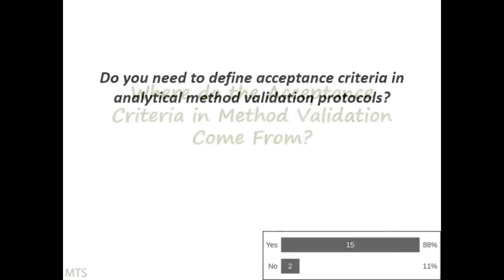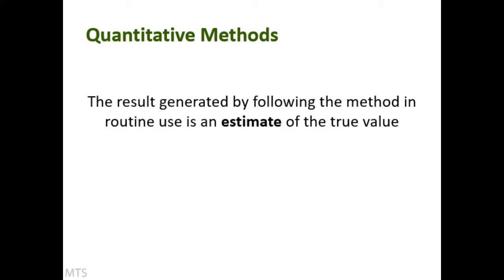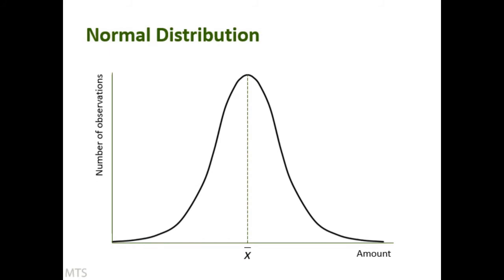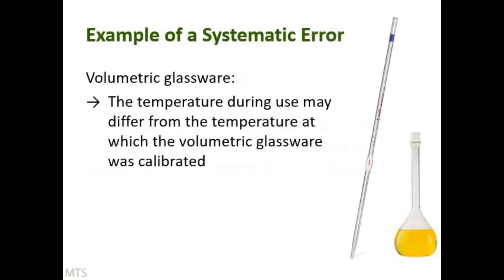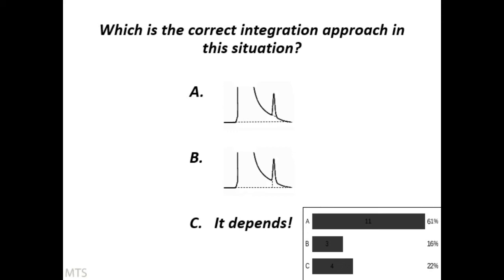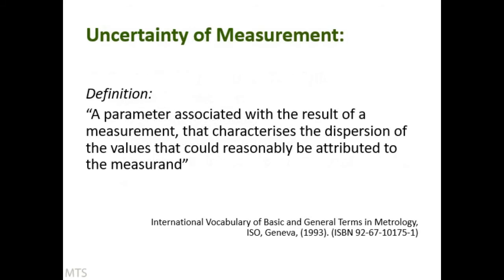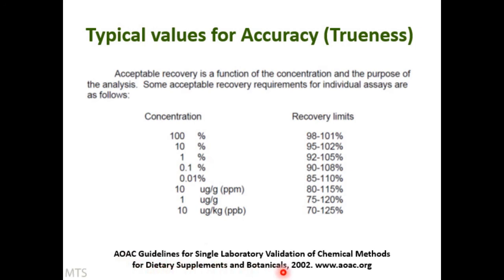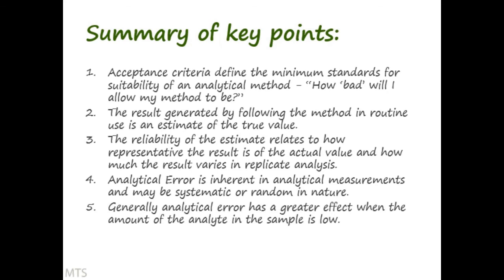Where do the Acceptance Criteria in Method Validation Come From? - Webinar Recording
This video is a recording of a webinar originally presented by Oona McPolin of Mourne Training Services Ltd on the 29th July 2020. An additional session was delivered on the 12th August 2020.

One of the most difficult tasks when writing an analytical method validation protocol is to set suitable acceptance criteria, particularly for the characteristics of accuracy and precision. It sometimes seems that the values are just plucked out of the air! Available guidance documents, such as ICH Q2(R1), don't mention any numbers. In this webinar we looked at the relationship between inherent analytical error and validation acceptance criteria to give an understanding of where typical values come from.

Navigation:
0:00 Introduction
0:12 Webinar info
4:51 What are Acceptance Criteria?
6:39 General Recommendations
7:48 How do you decide what acceptance criteria to set in your protocol?
9:53 Acceptance Criteria are required for the Method Performance Characteristics (referred to as 'Validation Characteristics in ICH Q2)
10:07 Quantitative Methods
12:21 What is 'Error'?
13:11 Types of inherent error
14:29 Random Errors
15:02 Statistical treatment of random error
15:45 Example of a Random Error
20:23 Systematic Errors
20:42 Example of a Systematic Error
24:24 Which is the correct integration approach in this situation?
31:19 Uncertainty of Measurement
33:02 Measurement Uncertainty References
33:56 Magnitude of Analytical Error Example
36:25 Typical values for Accuracy (Trueness)
38:12 Typical Criteria in Pharma Expressed as % Recovery
39:47 Typical Values for Precision
41:46 Summary of key points